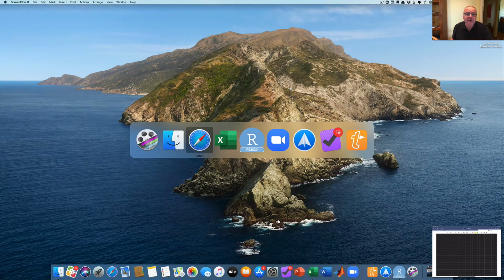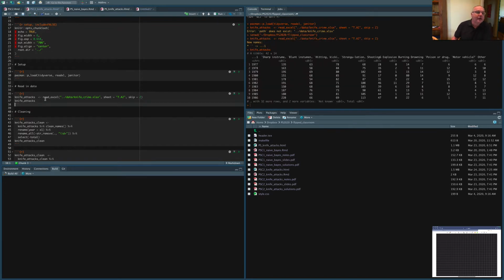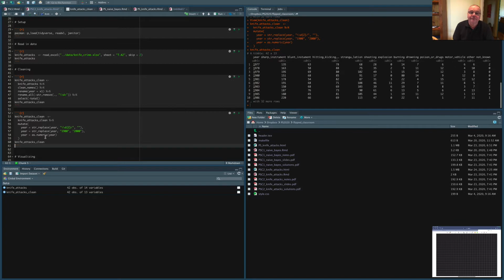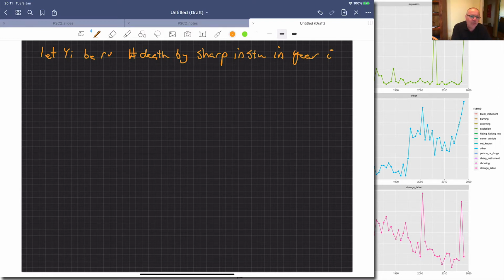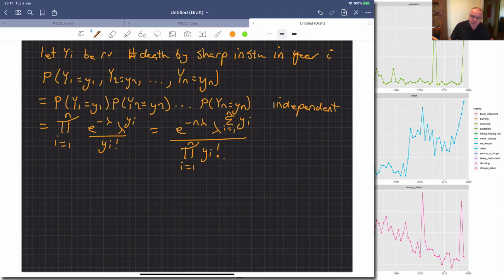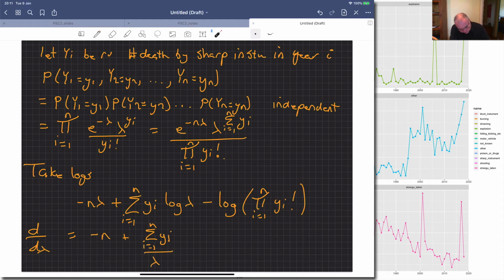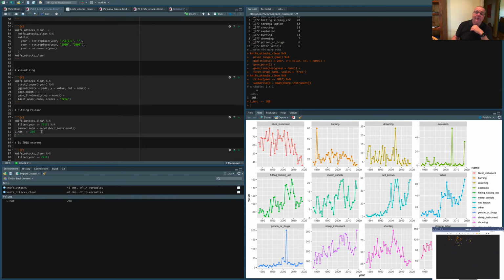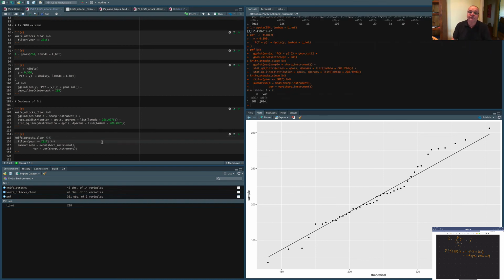PS2020L12 knife attacks